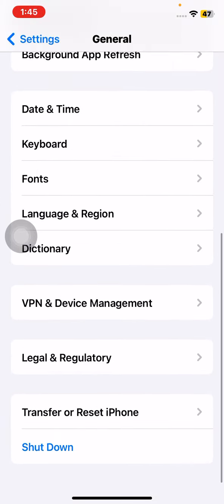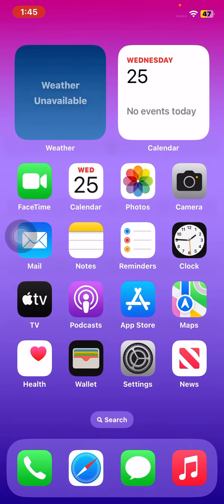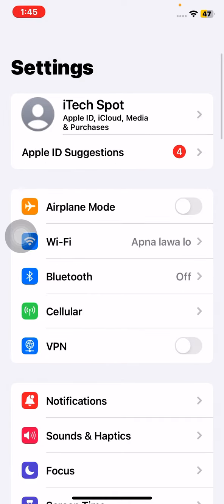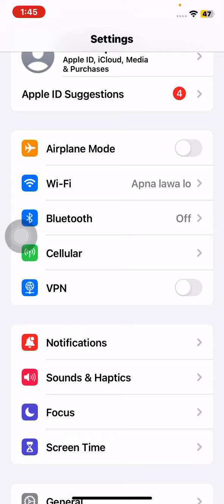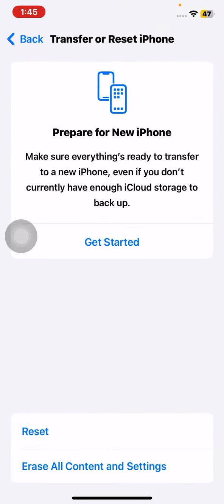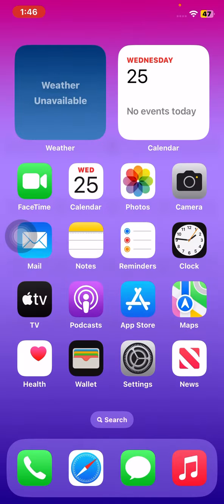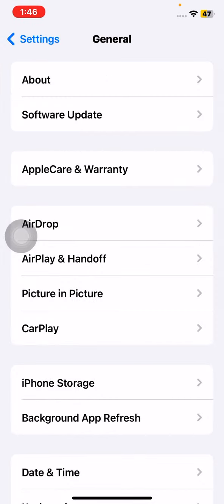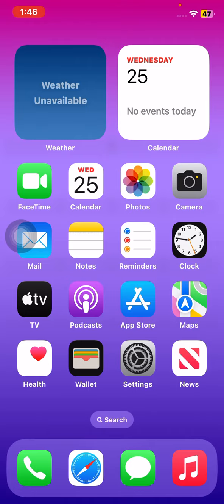How to Fix iOS 18 Update is Not Showing on iPhone| 2024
Hi everyone in this video you will learn how to fix iOS 18 update is not showing on iPhone